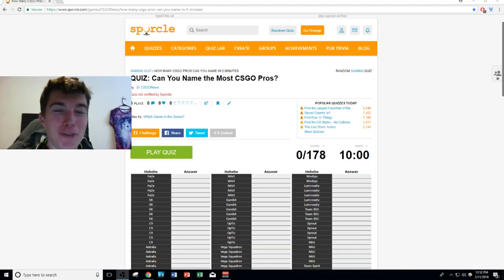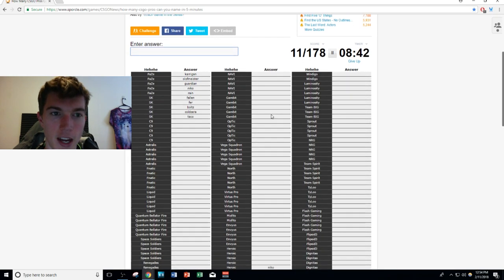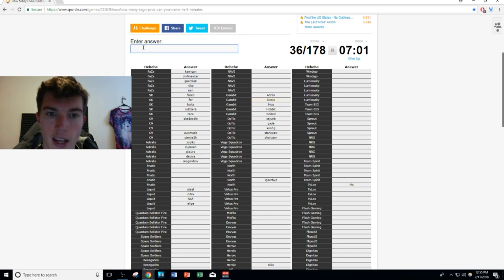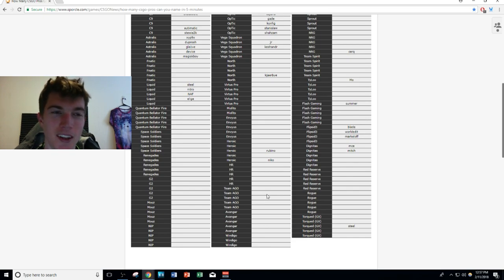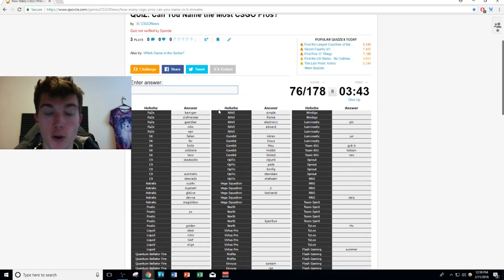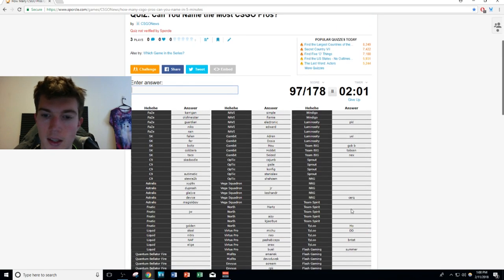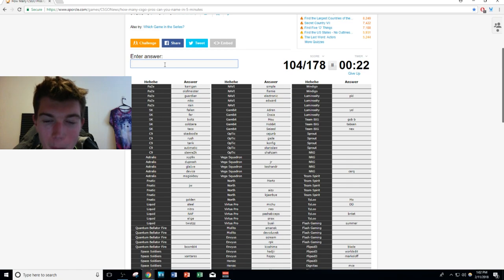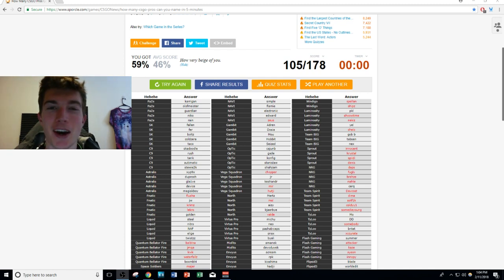In 10 Minutes How Many CSGO Pros Can You Guess?